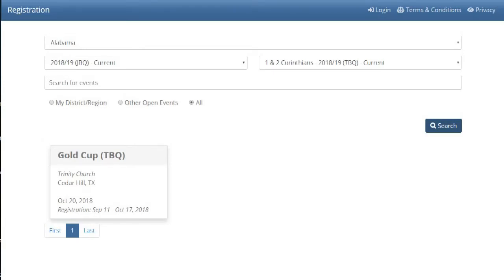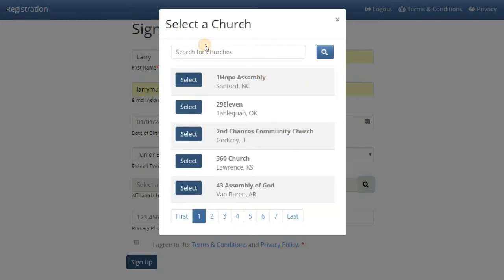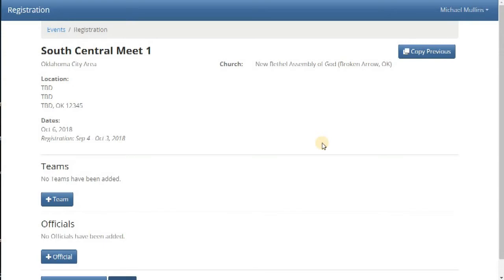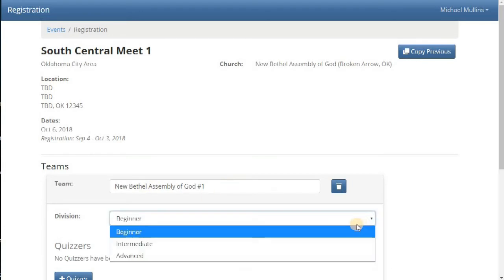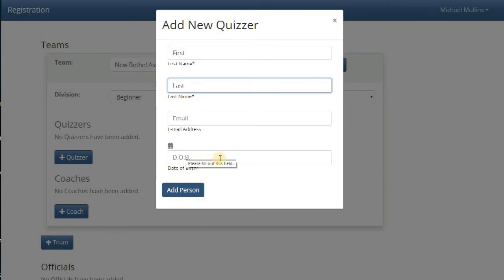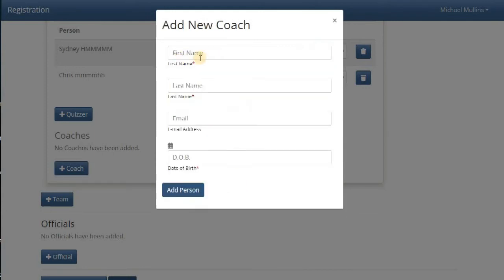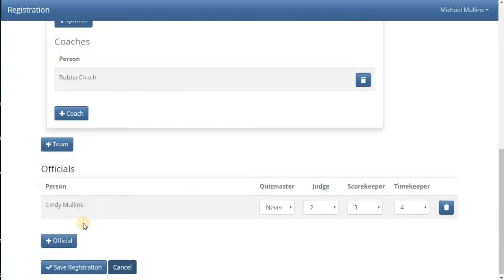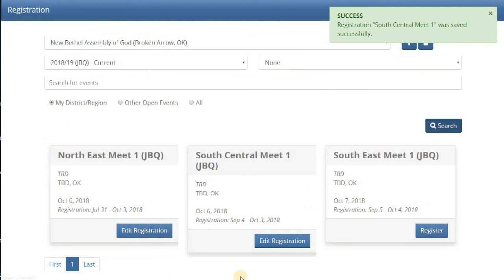BQ Registration Tutorial